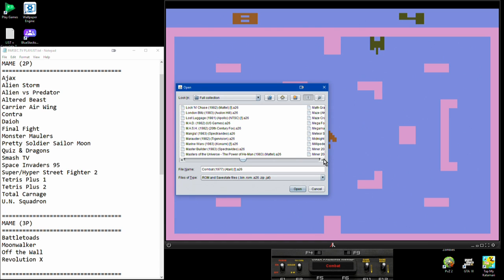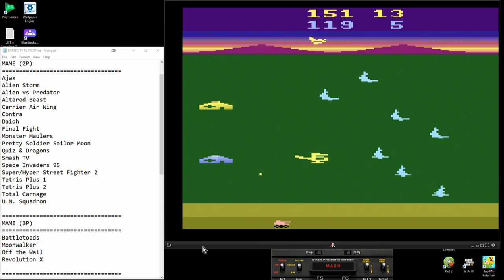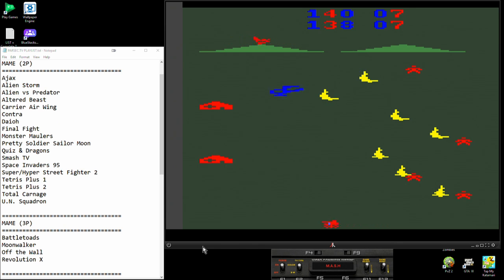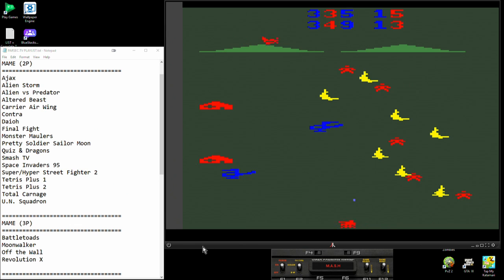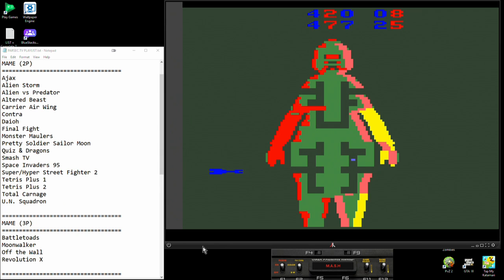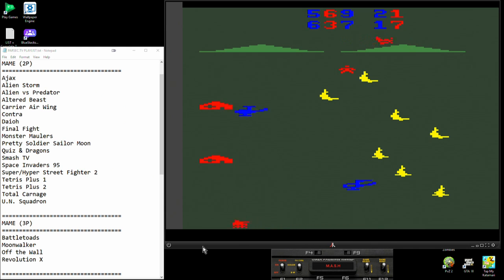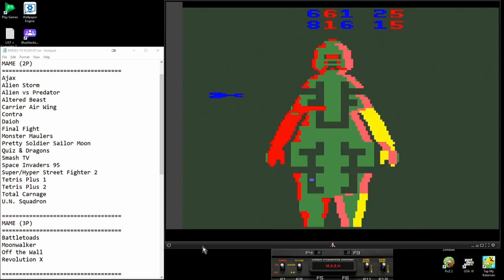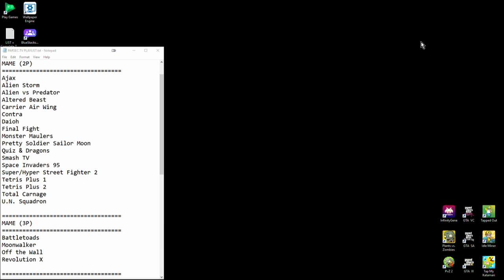M.A.S.H. (2600)(vs Kiri)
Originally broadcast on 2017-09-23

They say suicide is painless, and that it brings on many changes. But can you take or leave it if you please?